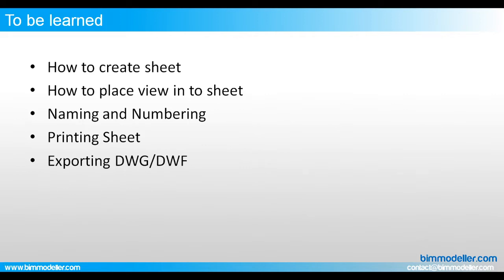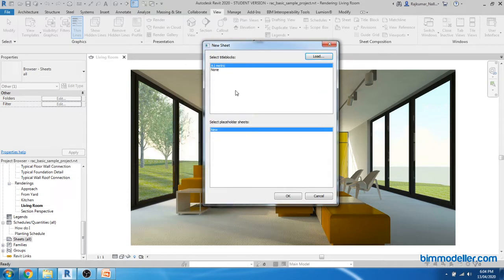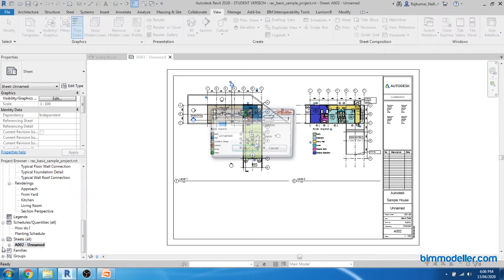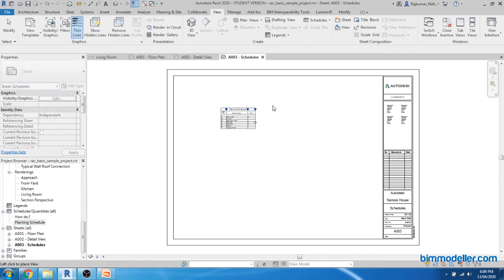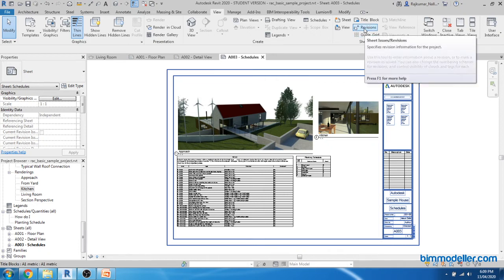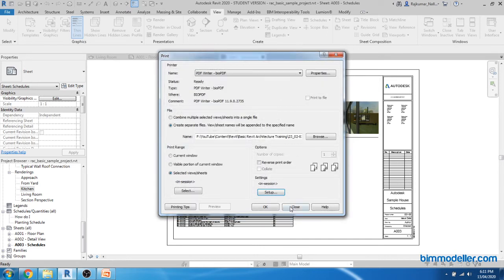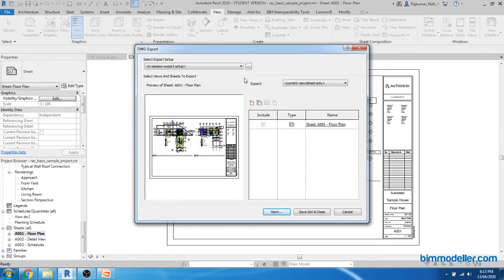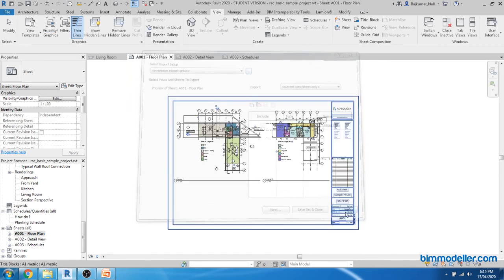Revit Tutorial 23: Revit Sheet Creation, Printing and Exporting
This tutorial is for the Beginner who starts with Revit.
In this tutorial you will be learning how to create Revit sheet? We also discussing the printing and Export of model from sheets.

Stay tune for Advance tutorial for more.
Happy Learning!

Our Project Testimonial or How to become Revit Freelancer

Thanks!

Thanks!